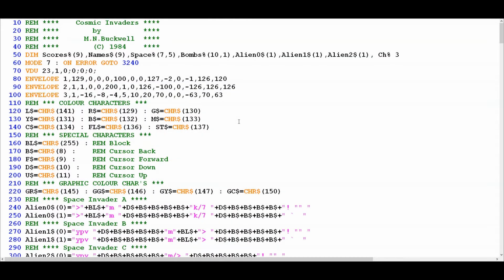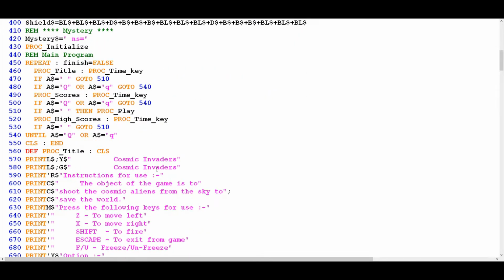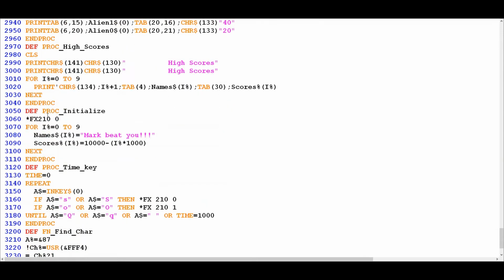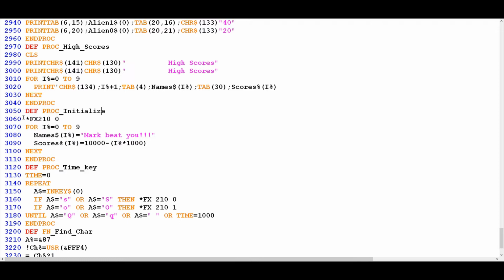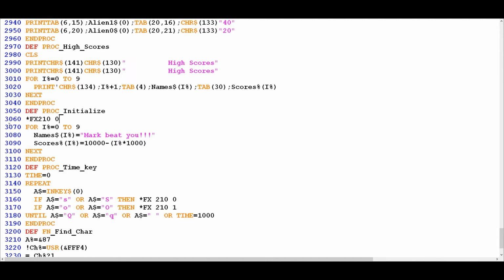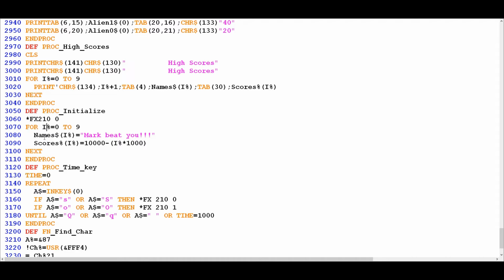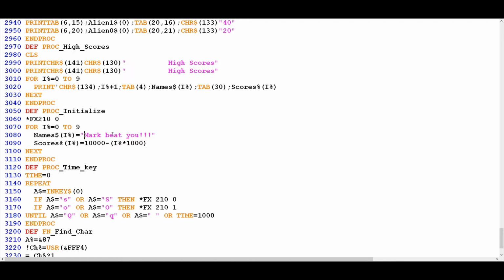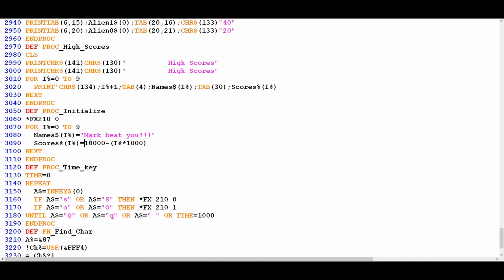Introducing PROCs - How To Code Games In BBC BASIC (7)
In this episode we take a first look at PROCs, otherwise known as user defined procedures - one of the most powerful concepts in the programmer's arsenal and key to understanding the overall game...